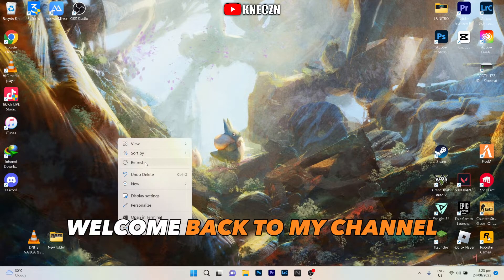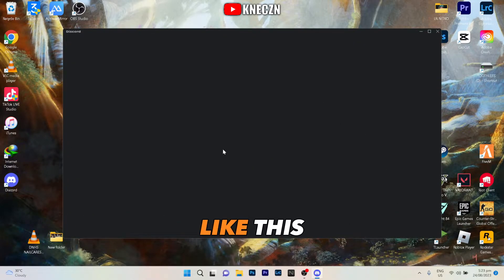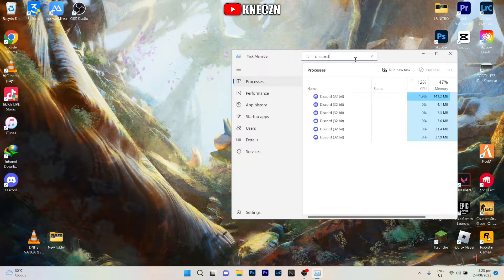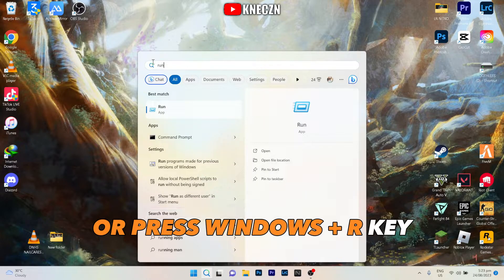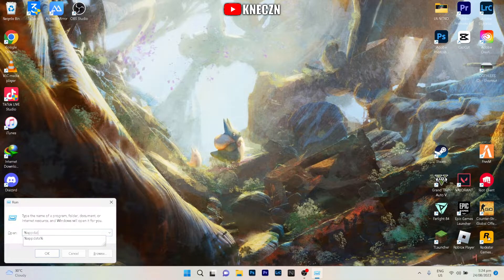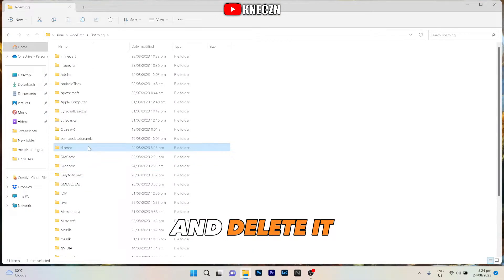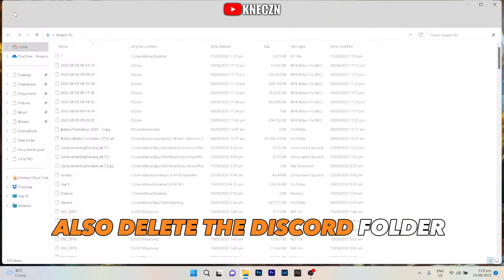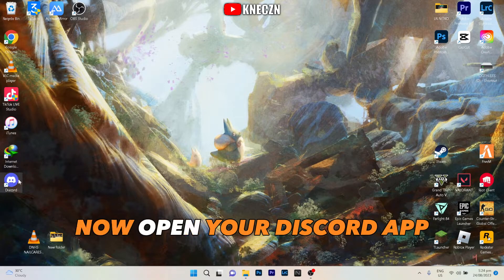EASIEST WAY TO FIX DISCORD STUCK ON GRAY SCREEN 2023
FOR WINDOWS 10 OR 11